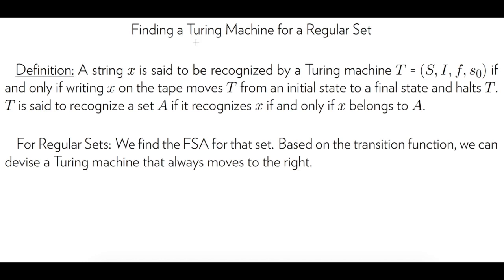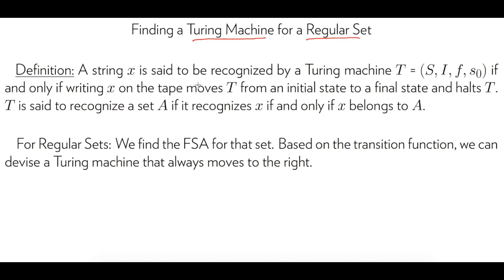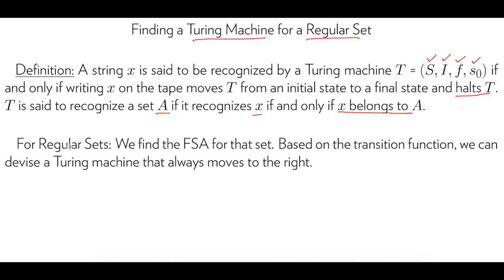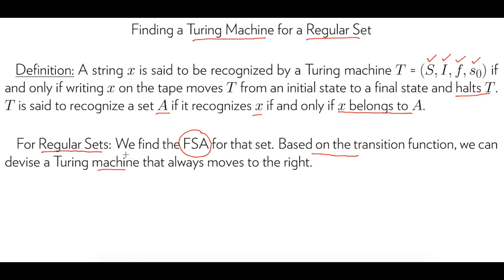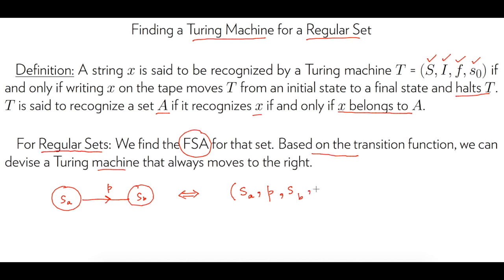Designing a Turing Machine to accept a Regular Set